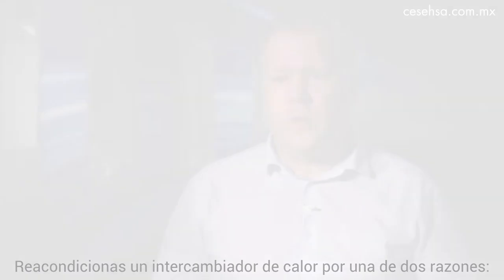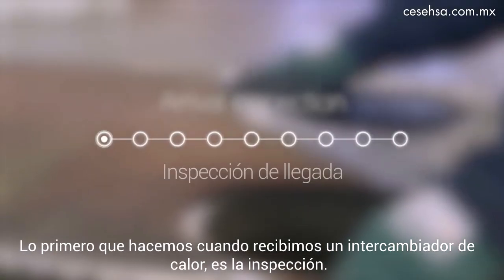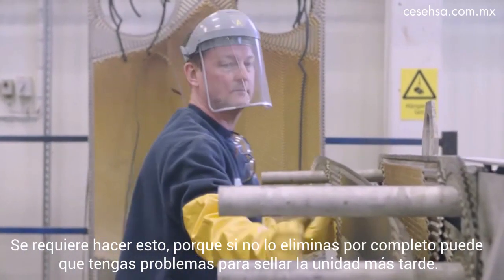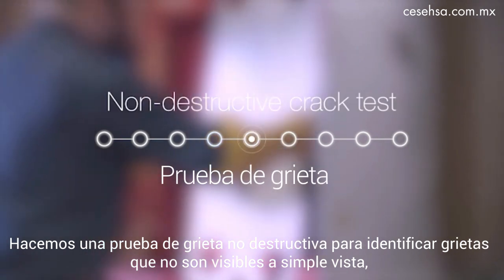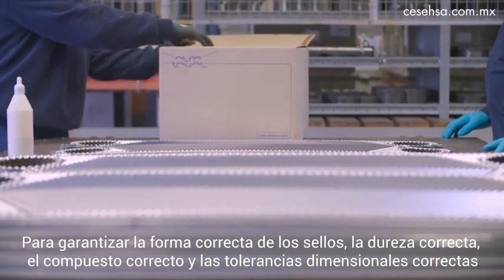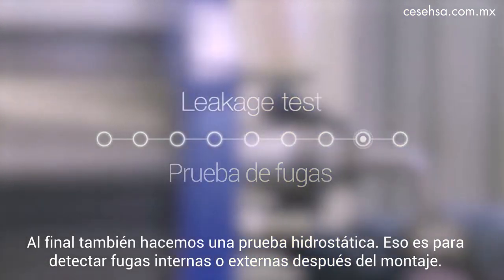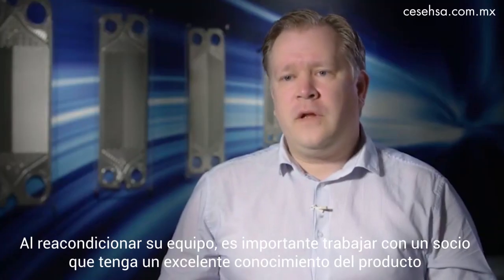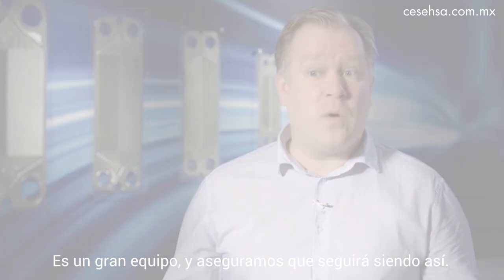Mantenimiento de placas con sellos de Alfa Laval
El mantenimiento de tu equipo es la llave para evitar la baja de su rendimiento, y prevenir la pérdida de tiempo. Es importante trabajar con un socio que tenga buen conocimiento del producto y que use tecnología, procedimientos y refacciones de alta calidad.

En este vídeo, Magnus Edmen, jefe de servicio para los intercambiadores de calor de placas con sellos de Alfa Laval, te ayudará a entender los importantes pasos del mantenimiento.

Reconditioning of your equipment is the key to avoid performance loss and prevent costly downtime. When reconditioning your equipment, it is important to work with a partner who has very good product knowledge and that uses state of the art technology, service procedures and the right spare parts for your equipment.

In this short video, Magnus Edmen, head of service for gasketed plate heat exchangers at Alfa Laval, will guide you through the important steps of reconditioning.

Contacta a nuestros expertos, juntos te guiaremos hacia la solución adecuada para tus procesos y aplicaciones.